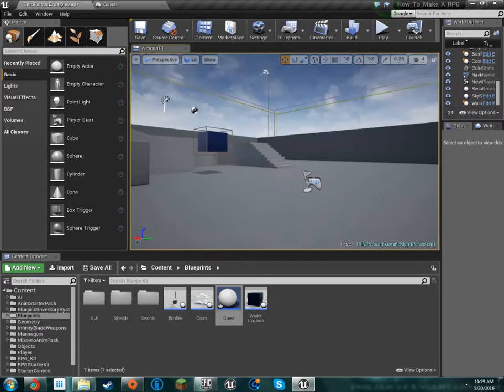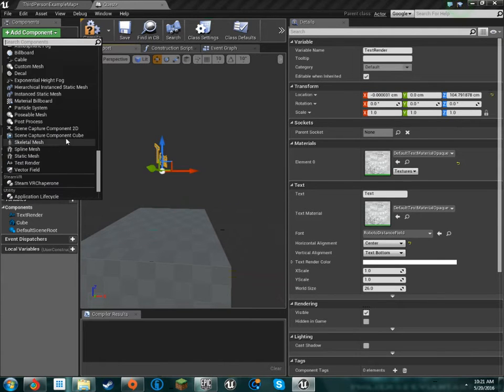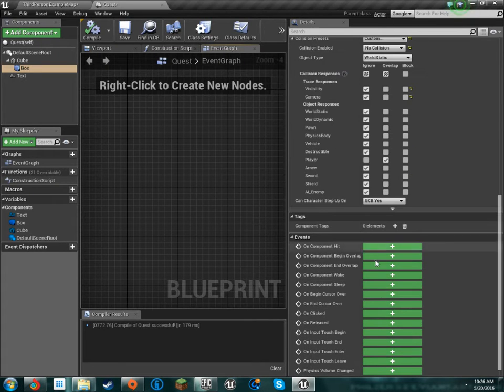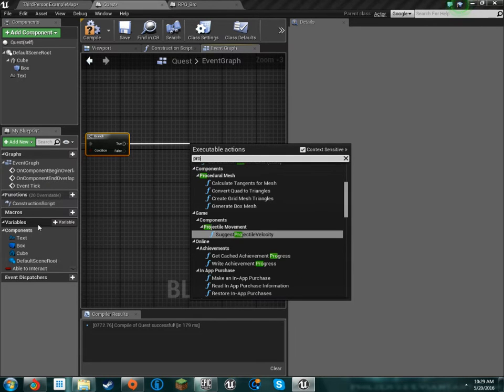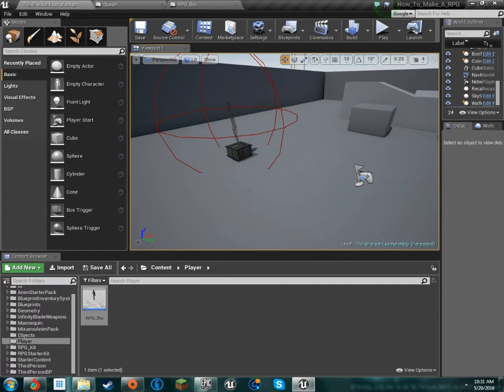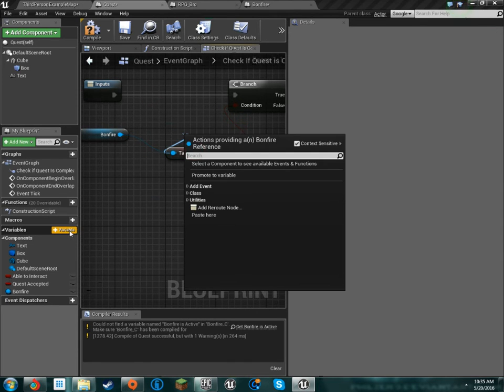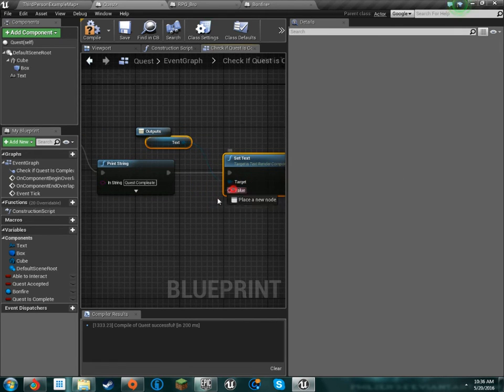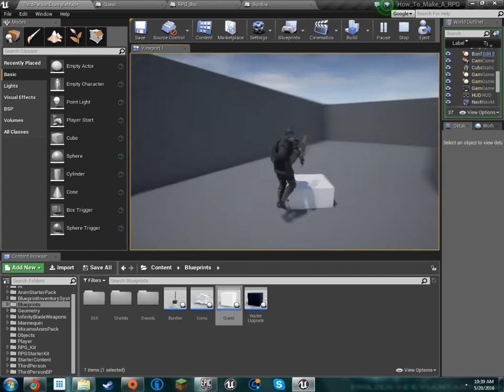[OUTDATED]How to make an advanced RPG in Unreal Engine 4 [Ep 16 How to make quests]